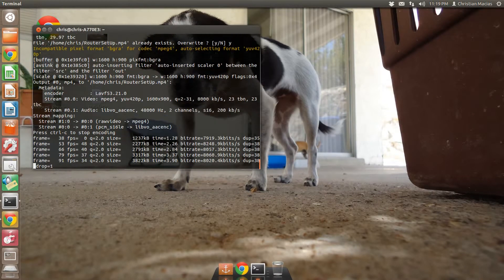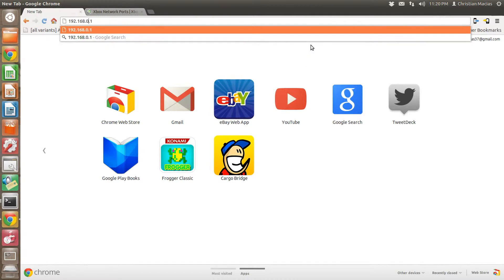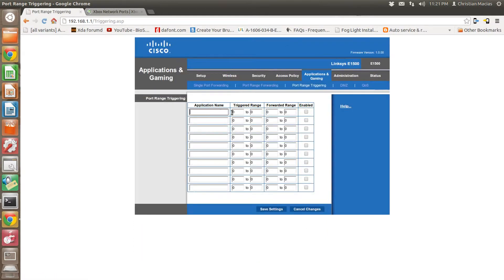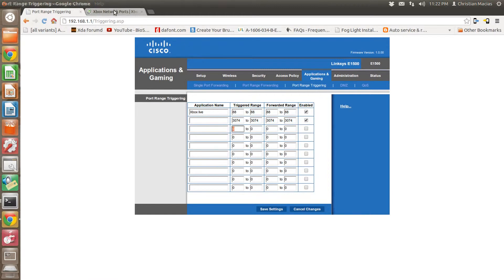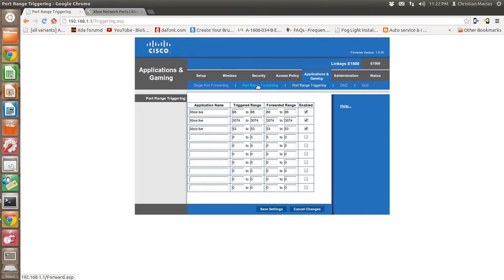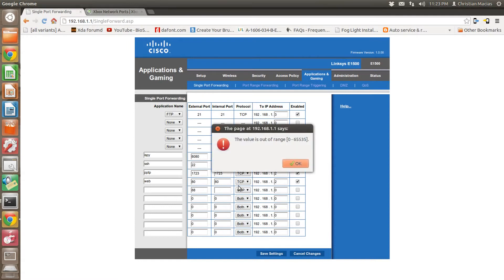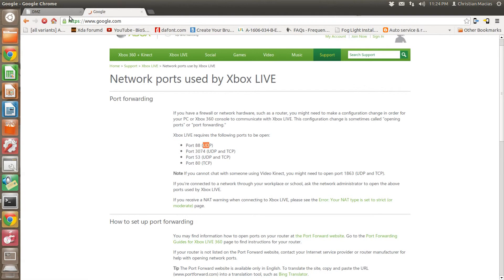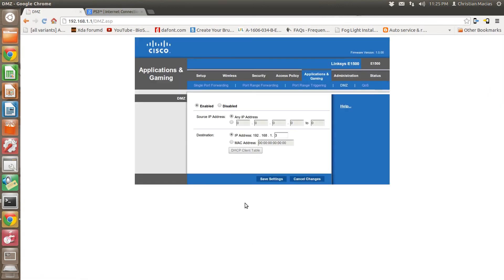How to set up router for xbox live with correct NAT settings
This is the best way to check your network for the xbox's NAT moderate or strict error. If you have a Router on your network then chances are that it is the reason why your xbox has a moderate or strict NAT type. Unless your internet service provider blocks those ports. (Which is probably not true)

1) Check your UPnP (Universal Plug and Play) setting.
2) Set up port triggering. (Requires the spi firewall to be active)
3) Set up Single port forwarding. (If this is active it will not allow port triggering to work)
4) Set up DMZ to forward all ports to the Xbox. (NOT SAFE, but a good way to troubleshoot)

You can do the same for PS3 or any other device that give any sort of NAT errors. Just Google the required ports that need to be open and add them just like the Xbox ones.

If you are doing this through a computer with ubuntu (even with 12.04) installed and you are sharing the internet, chances are that your router is not the issue but actually the ubuntu operating system. There is a bug that doesn't allow xbox to connect through those ports.

If your on windows and you are bridging the connection, chances are that your firewall is fine and doesn't need tweaking but still might need to allow the port. Just google how to open a port on windows.

I am willing to make more tutorials upon request. Leave a comment or message me and ill do my best to make the tutorial.

The ports for Xbox live are:
88 UDP
3074 TCP and UDP
53 TCP and UDP

Port 80 is the HTTP (Internet browser) port and doesn't need to be forwarded.